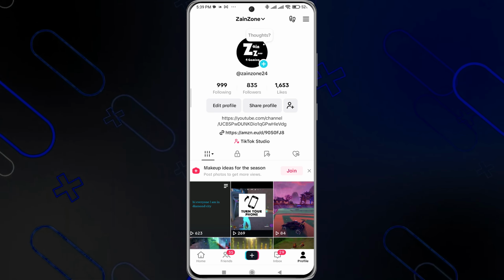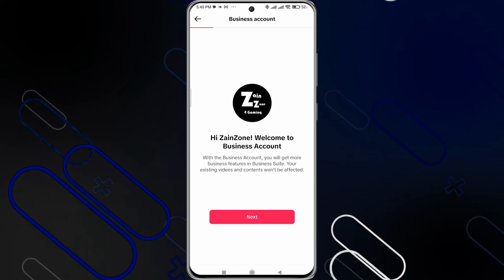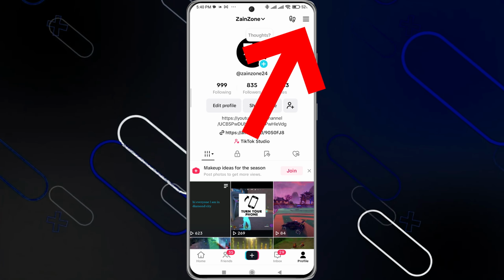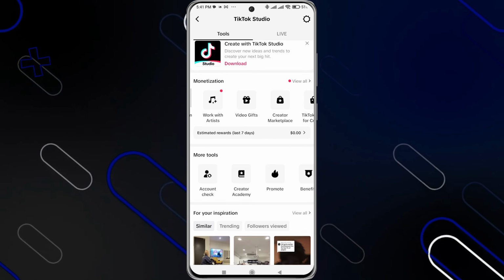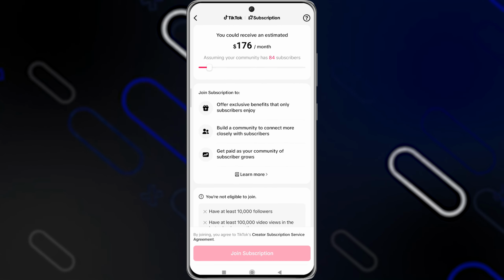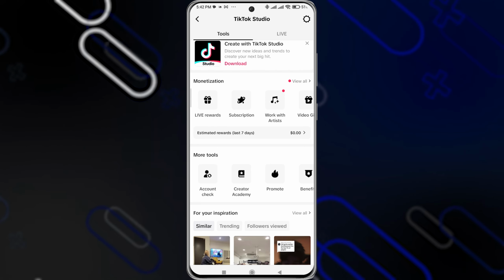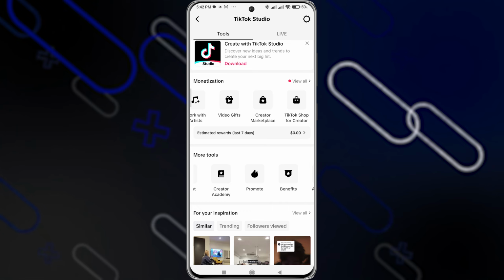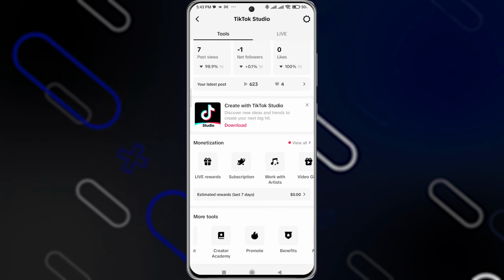How To Monetize Your TikTok Account In 2025 (Step-By-Step)